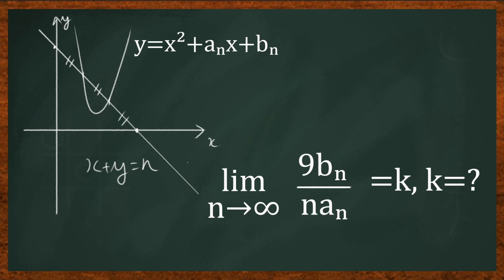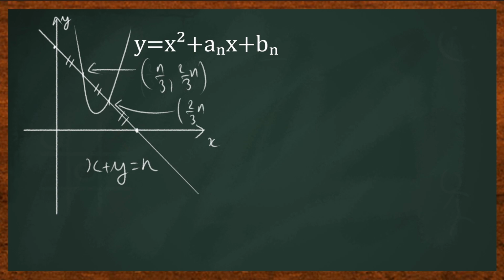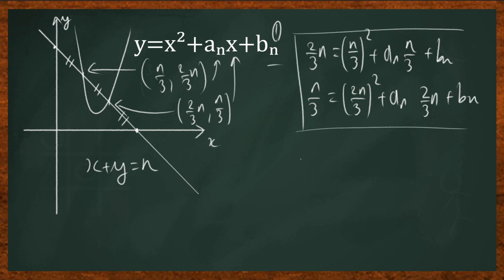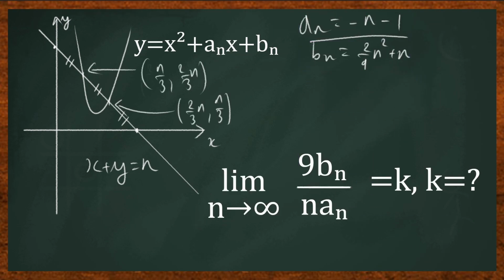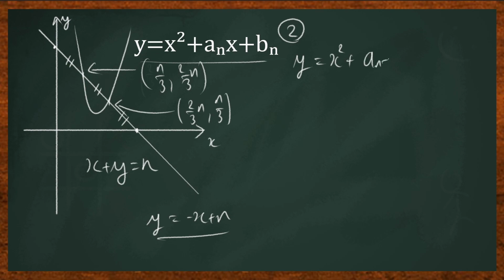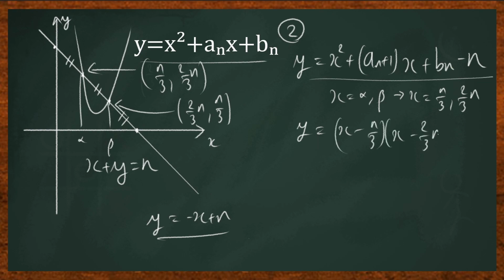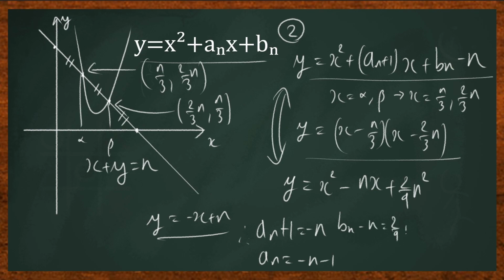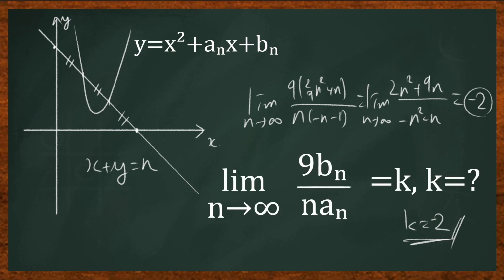limn→∞9bn/nan=k, k=?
0070 eng